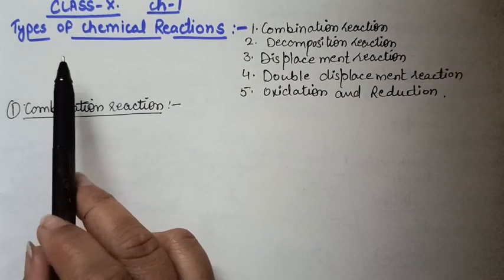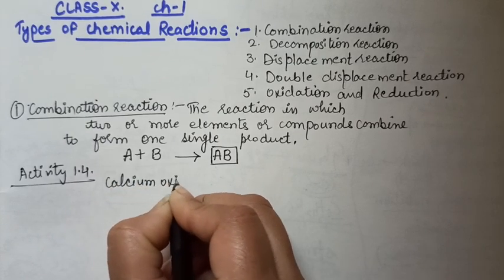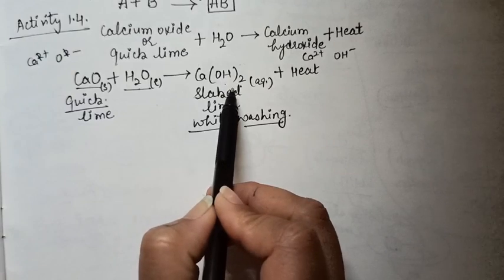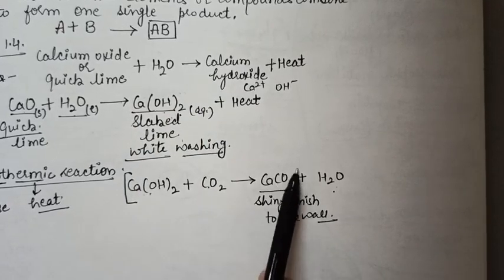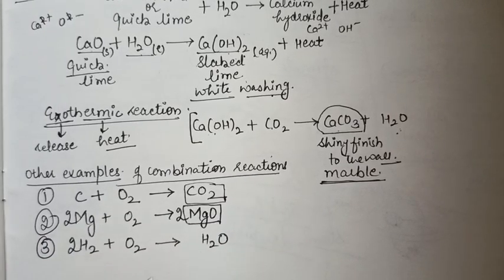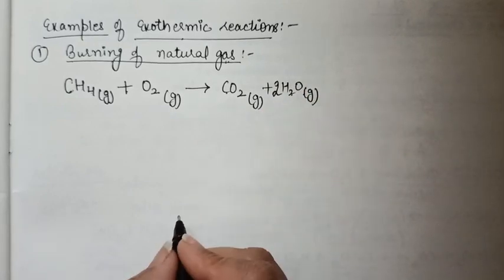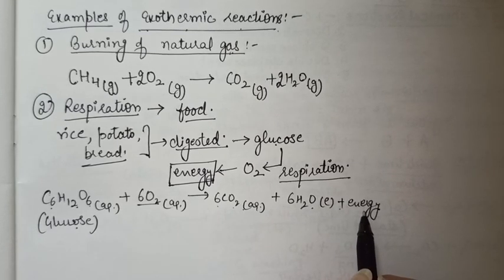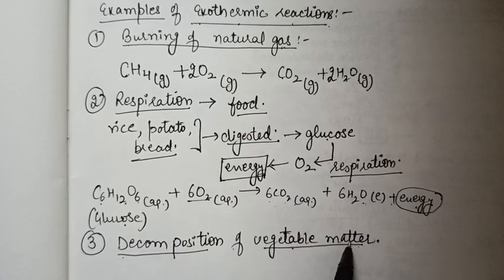Class 10 Types of reactions- combination reactions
A combination reaction is a reaction where two or more elements or compounds combine to form a single compound. Such reactions may be represented by equations of the following form: X + Y → XY. The combination of two or more elements and form one compound is called combination reaction of reactions